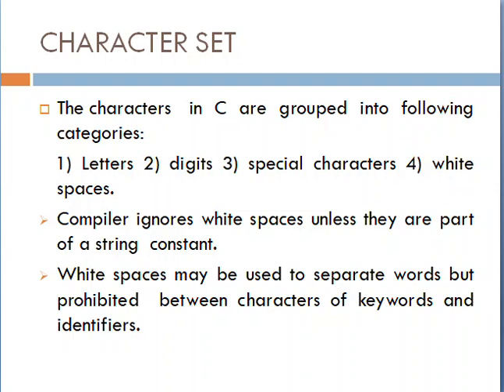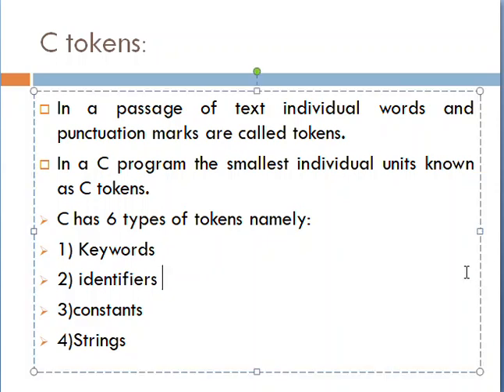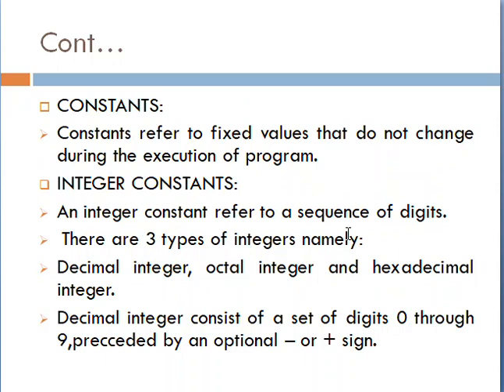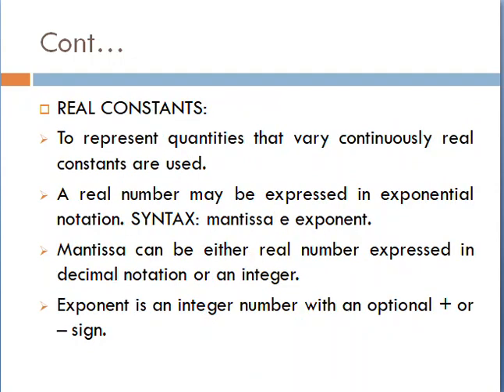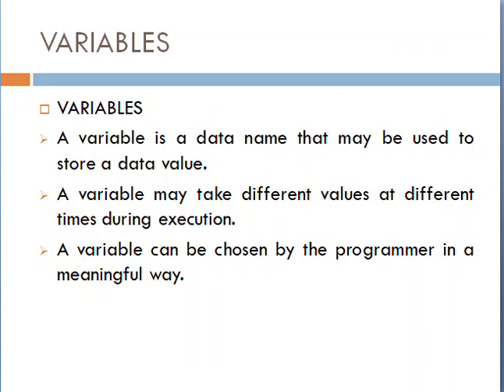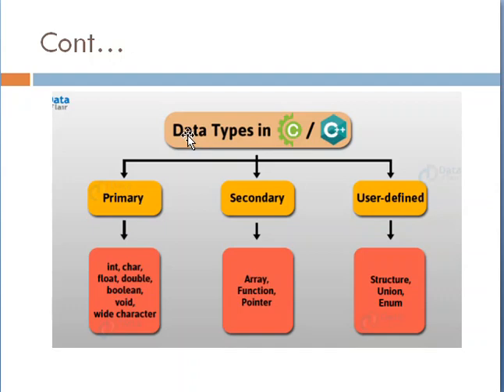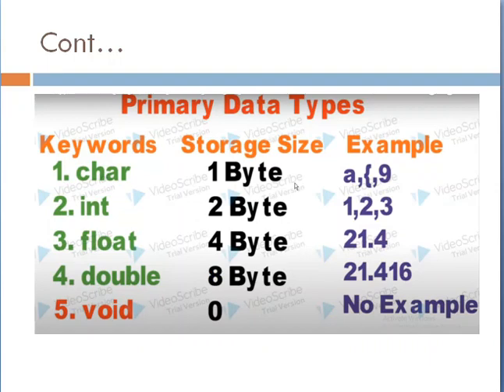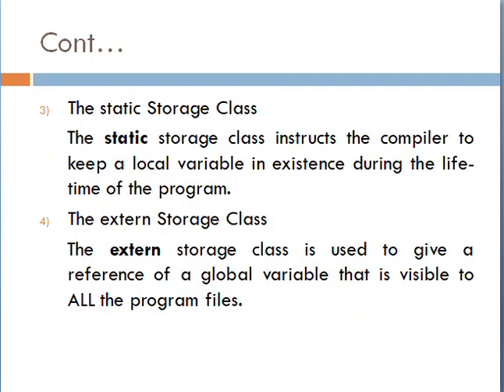Basics of ‘C’ | CP | 3310701 | ABHINAV P. JAIN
THIS VIDEO EXPLAIN ABOUT  DATA TYPE,VARIABLE,CHARCTER SET.